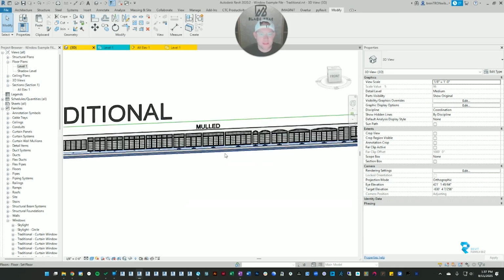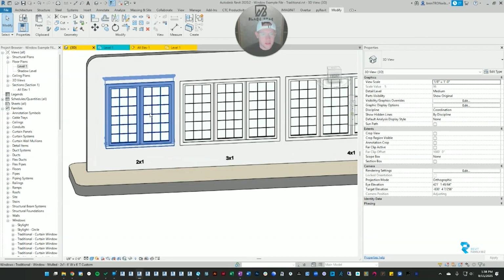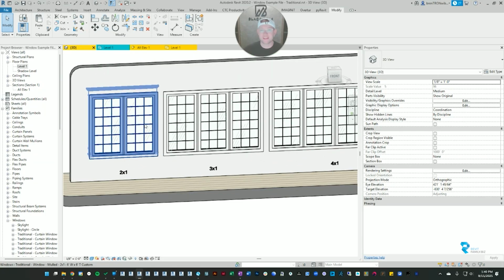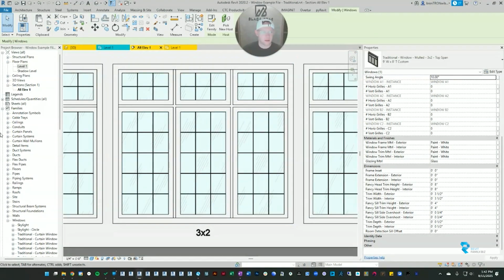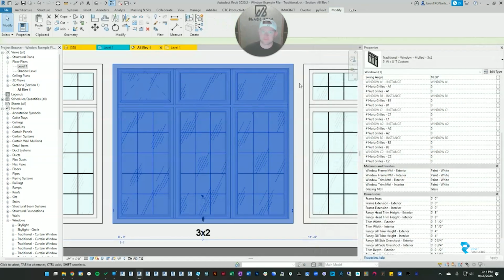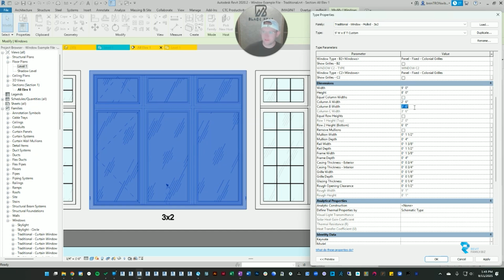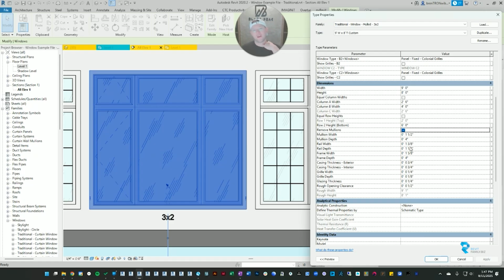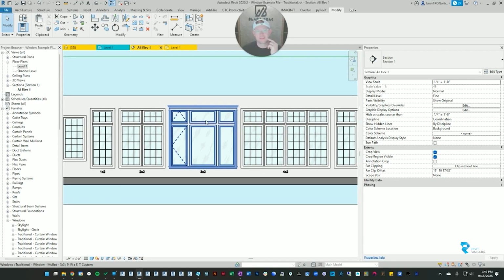Revit Windows | Mulled Windows Overview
I'll take you through how to use our Mulled Windows and their parameters.